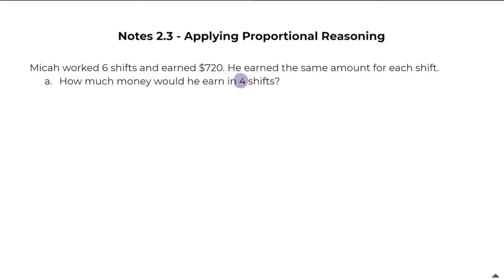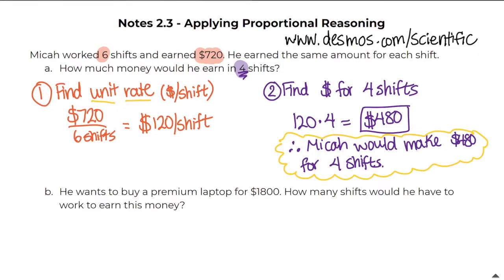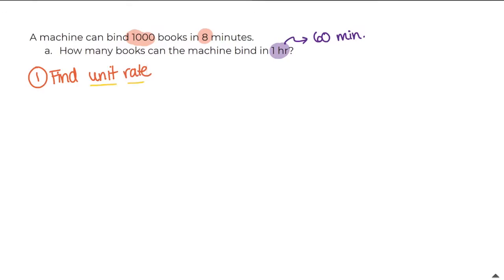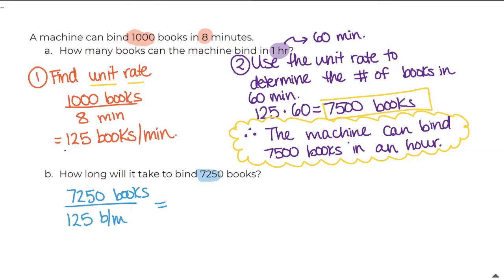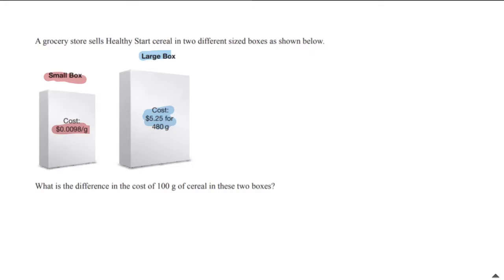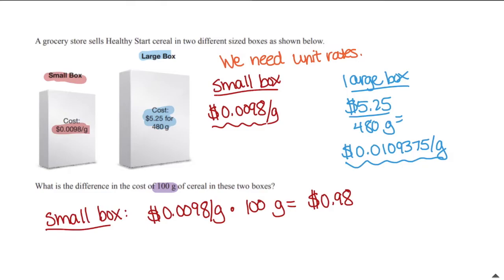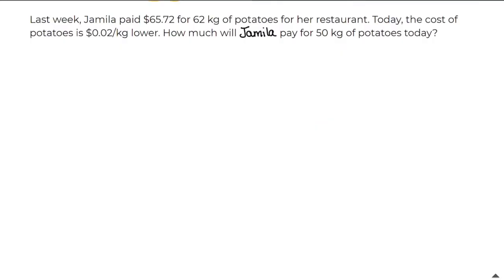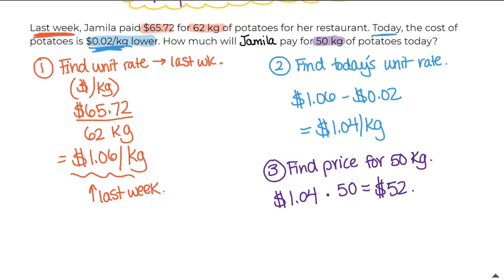Notes 4.3 - Applying Proportional Reasoning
This used to say Notes 2.3 but now it's Notes 4.3